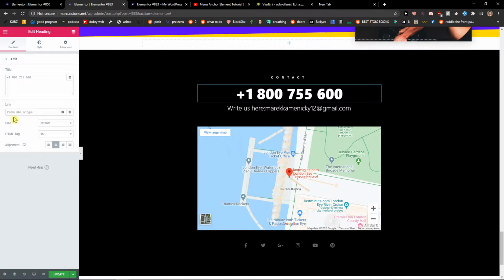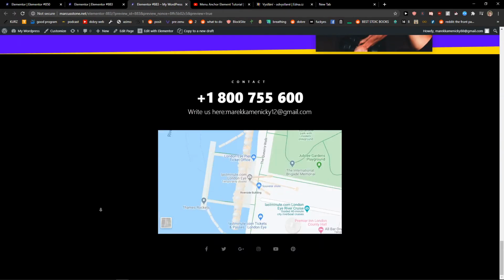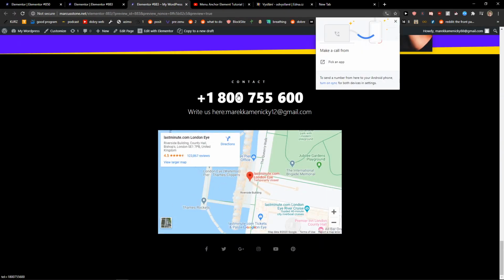How To Create Clickable Phone Link In Elementor